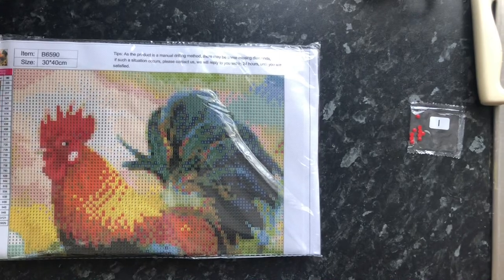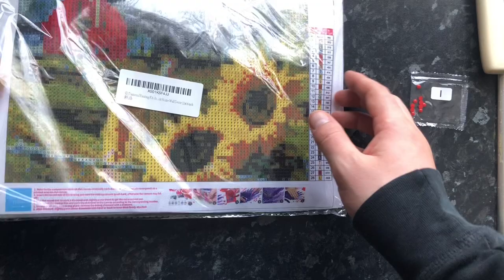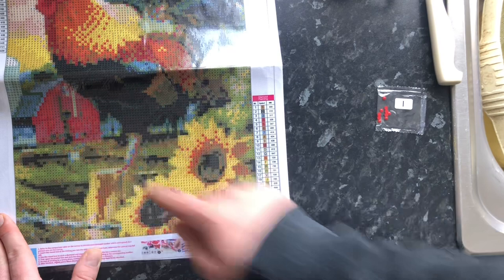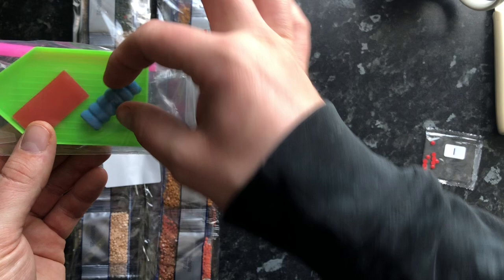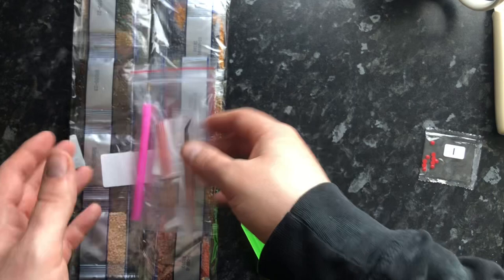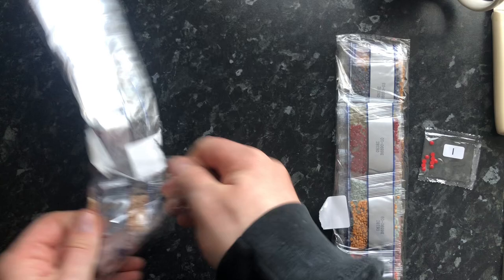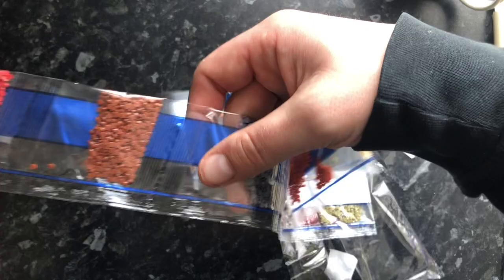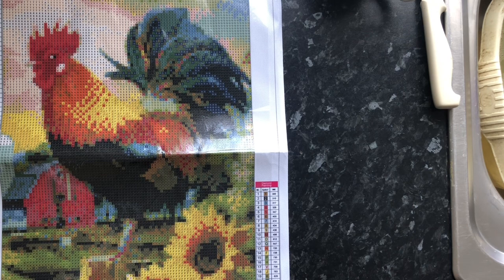Amazon Diamond Painting Unboxing Shout Out To Crafting With Kay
if you would like to buy this diamond painting this can be purchased from amazon via the lijnk